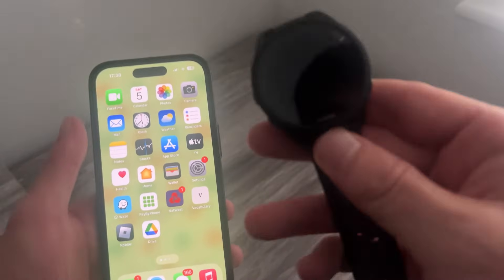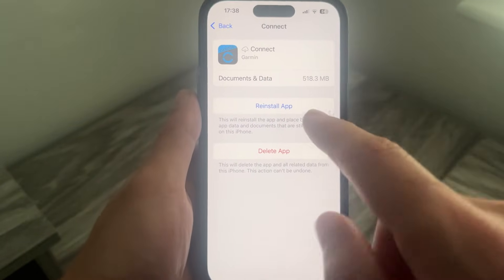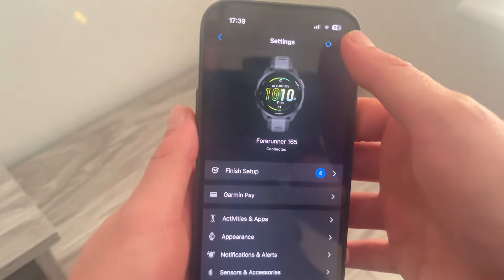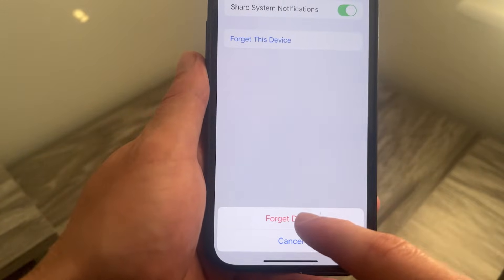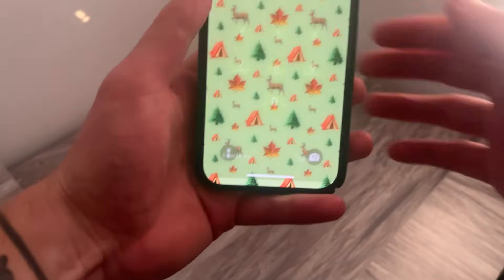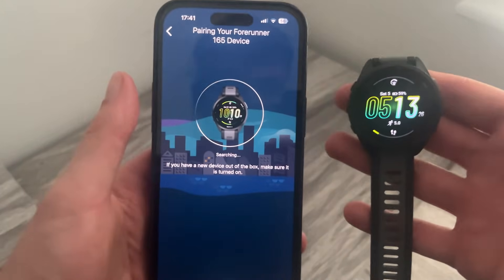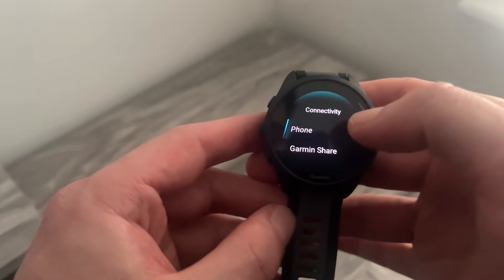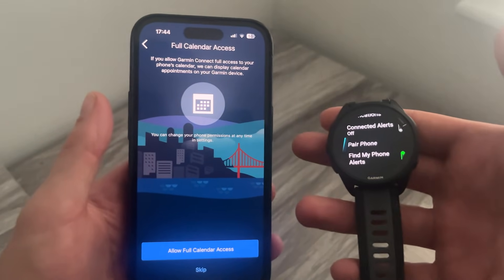How To Fix Garmin Not Connecting To Phone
Is your Garmin device not connecting to your phone? In this guide, I’ll walk you through simple steps to fix the connection issues between your Garmin smartwatch and smartphone. Whether you're experiencing syncing problems, Bluetooth issues, or app malfunctions, this guide will help you reconnect your Garmin device.